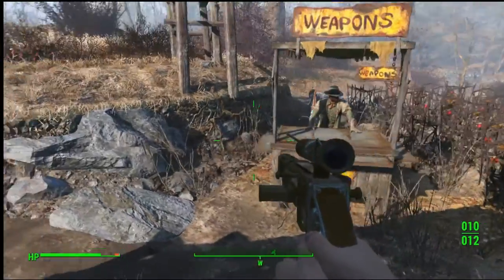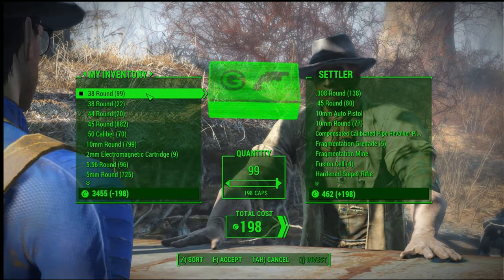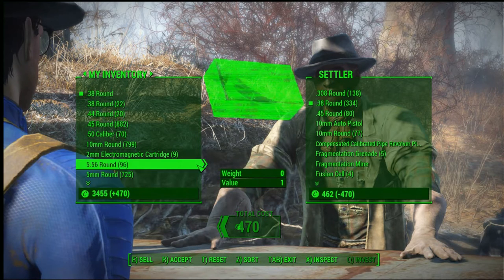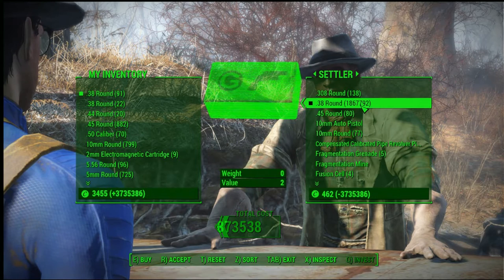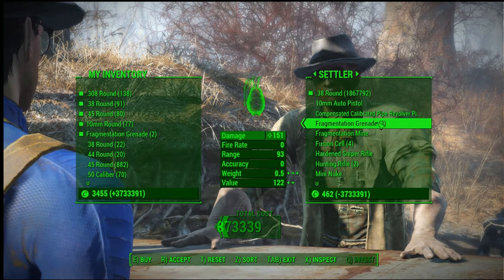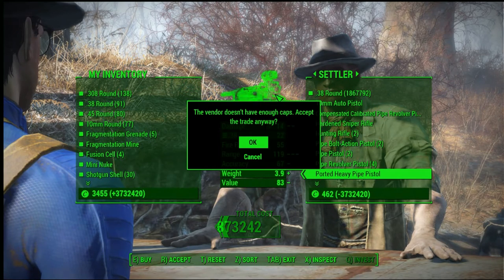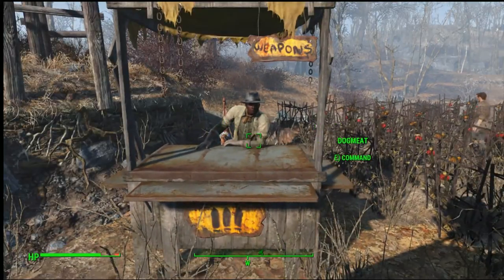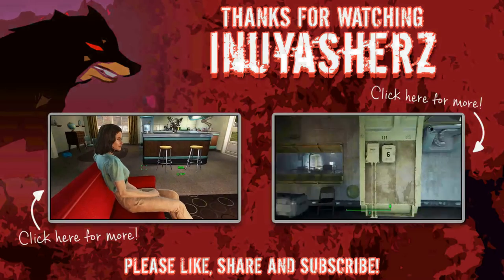Fallout 4 Unlimited Bottlecaps Glitch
1. Find a vendor that sells ammo
2.  Buy all the rounds of one type
3.  Sell back ONE round
4.  Sell back the rest of the rounds.
5.  The 1 round glitches, sell it back until you run the vendor out of money.
6.  This glitches so when you buy the ammo it counts as you selling.  Buy the ammo a few times.
7.  Buy whatever you want from the shop
8.  The cake is a lie